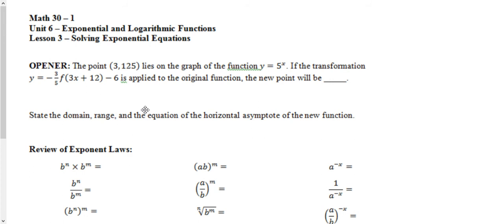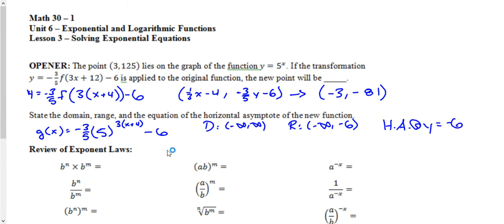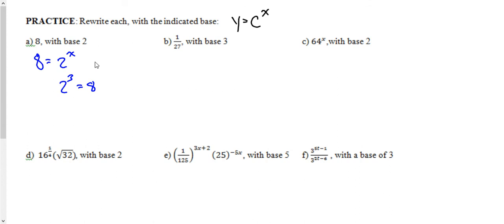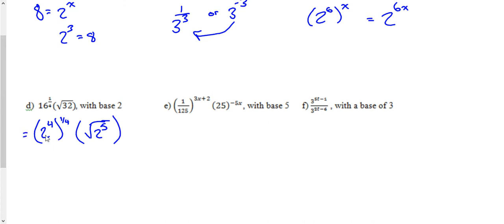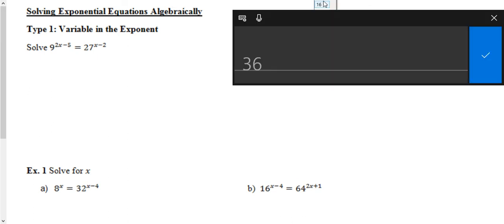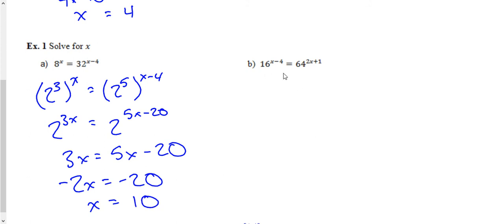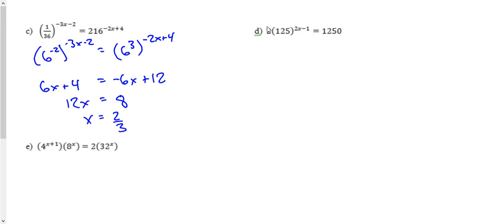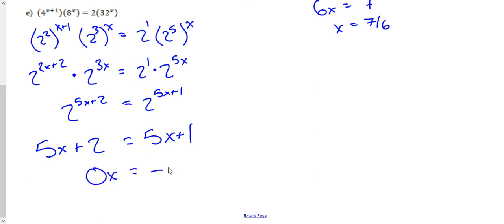U4 L3 Solving Expo Equations Part 1 May 10